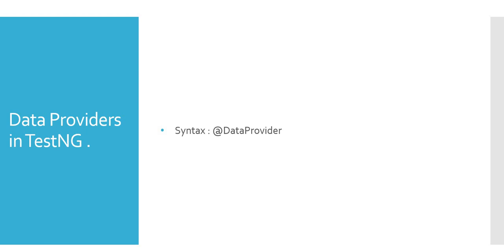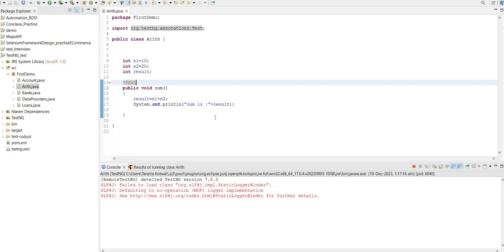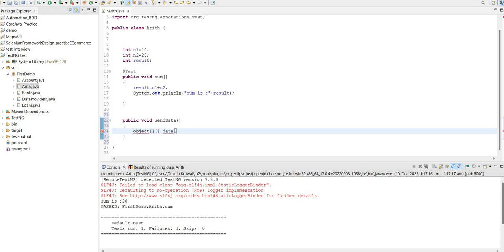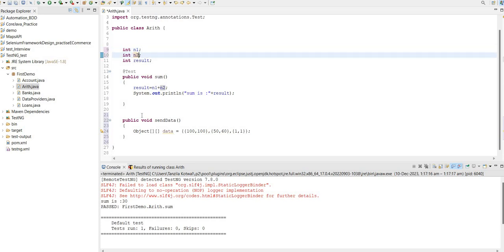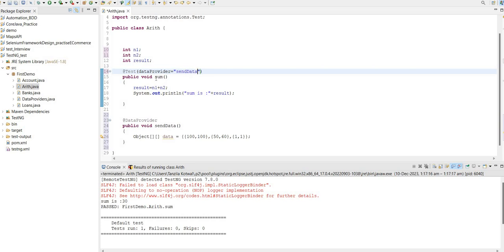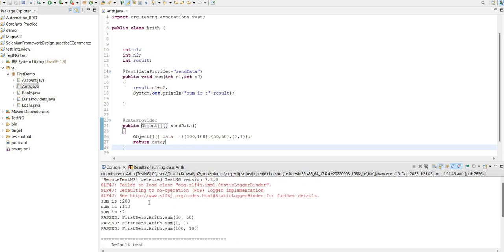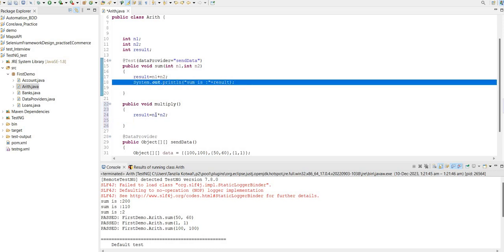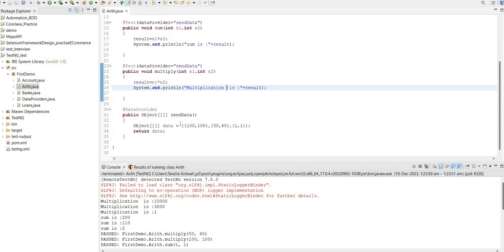TestNG- Part4 | what is DataProvider in TestNG ?| DataProviders .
What is Data Provider ?
Use of DataProvider.